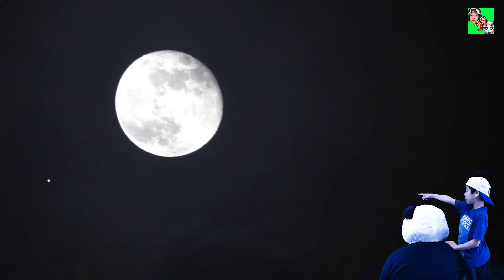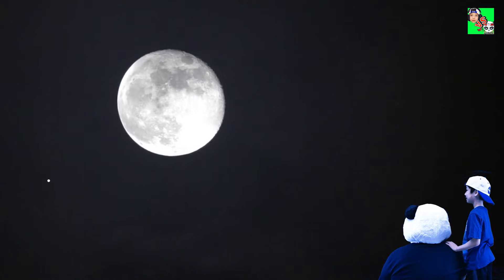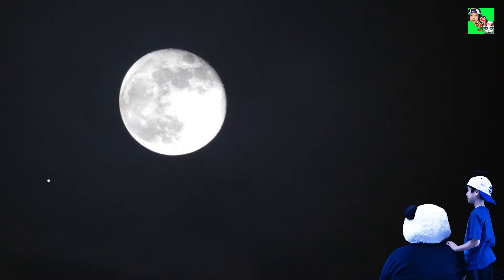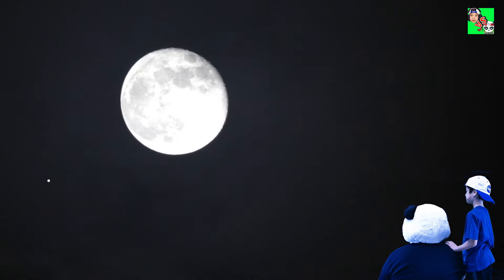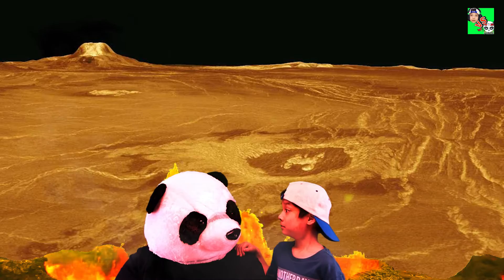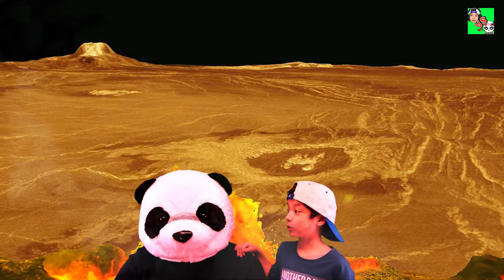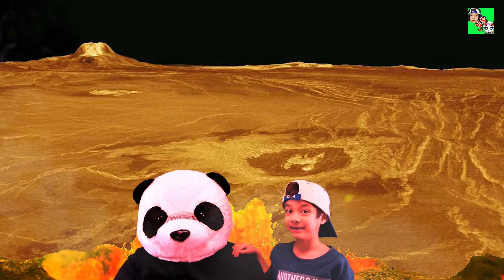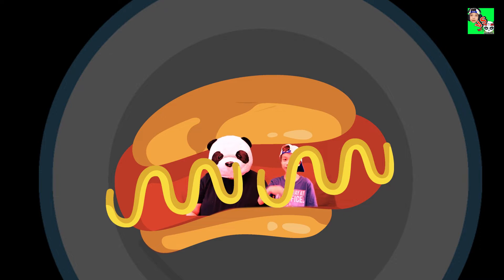🙆YES or NO🙅 Space Adventure to Venus with Liam and Panda Daddy! Educational Video for Kids!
Here is an introduction to the planet Venus ! Liam and Daddy Panda will travel from the Earth to Venus! Come along for a ride across the Solar System and learn a ton of cool facts about Mercury and soon, the other planets! Great for kids!